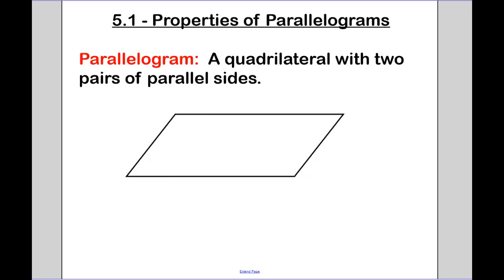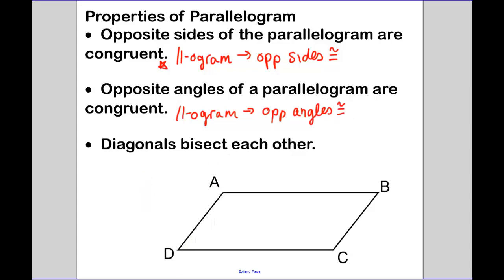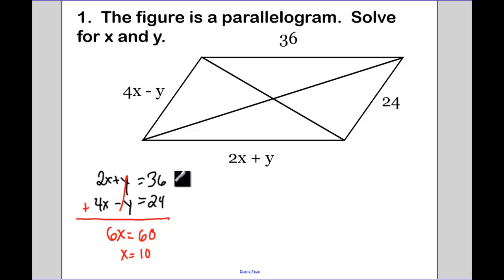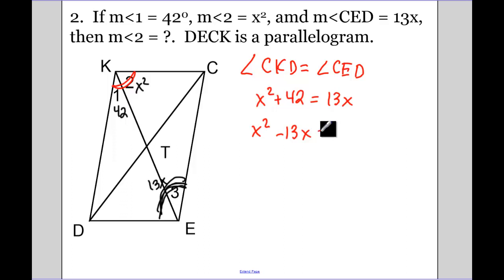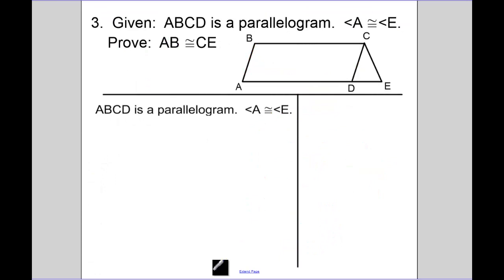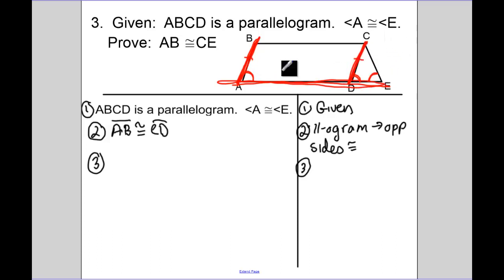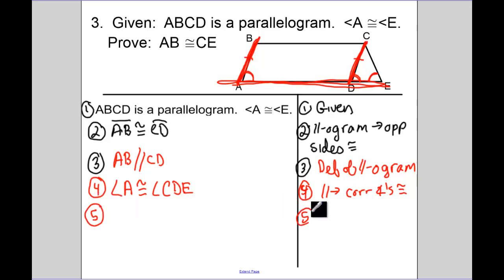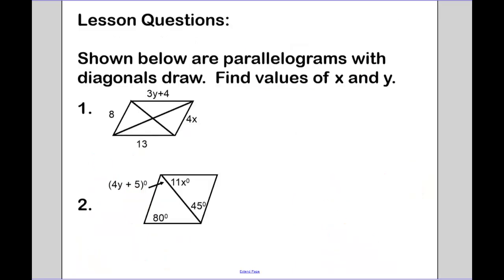5.1 - Properties of Parallelograms